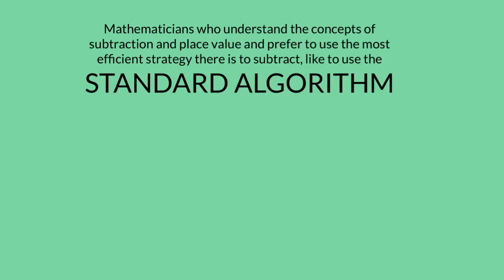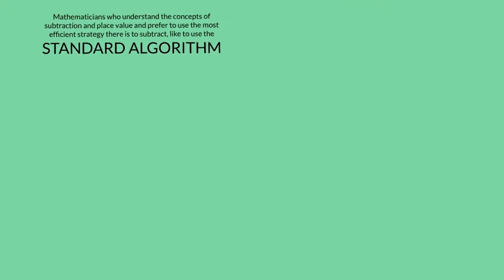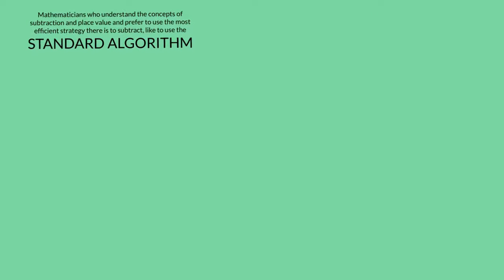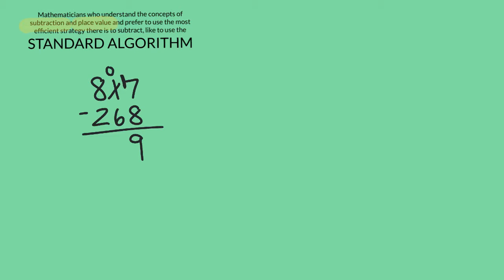Subtraction Strategies - Standard Algorithm